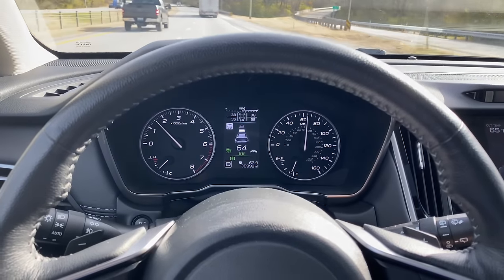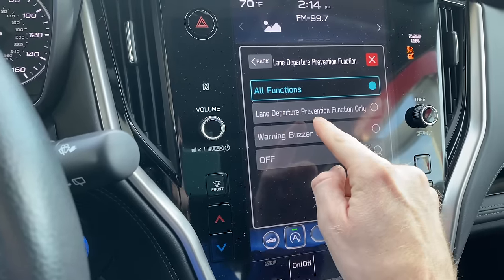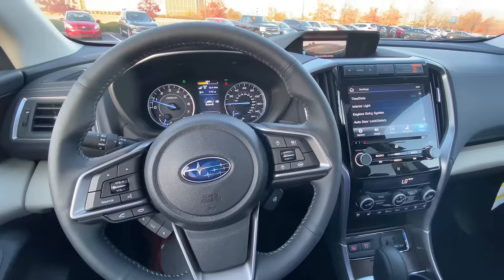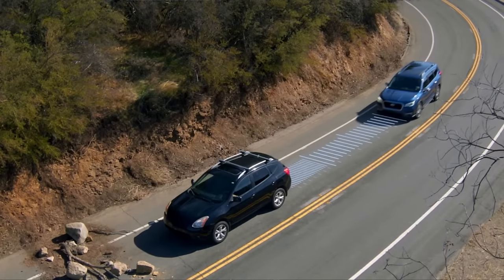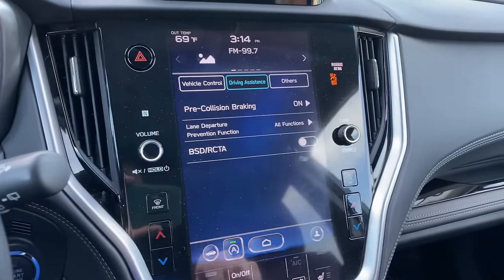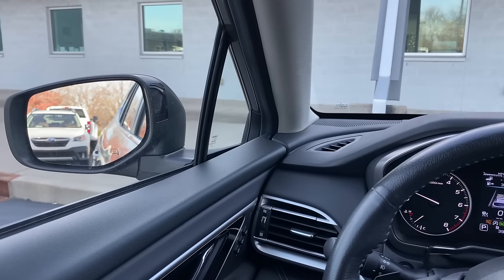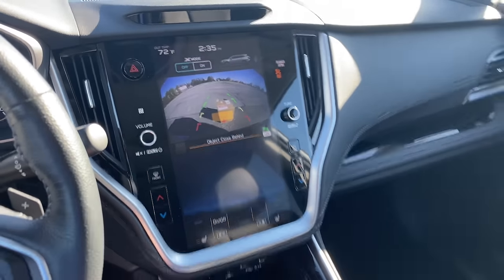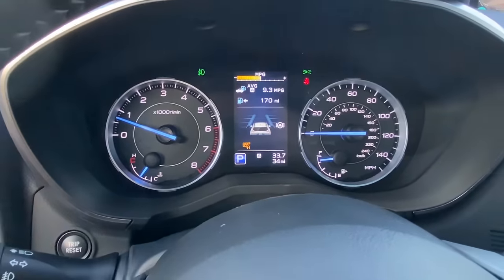Subaru Eyesight Explained: Driving Examples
In today's video, I show you what Subaru Eyesight does and explain the Subaru safety features it controls. Subaru Eyesight controls a suit of safety technology on your Subaru. The most common use for Subaru Eyesight is the adaptive cruise control and Subaru automatic braking. However, there are many other Subaru Safety features that Eyesight controls.

I go over Subaru adaptive cruise control, Subaru lane centering, Subaru lane departure warning/Subaru lane departure prevention, Subaru lead vehicle start, Subaru reverse automatic braking, and Subaru blind sport detection